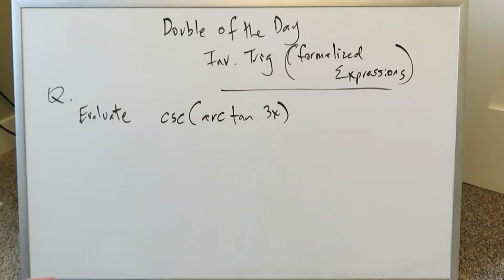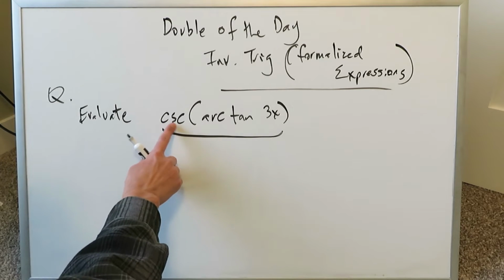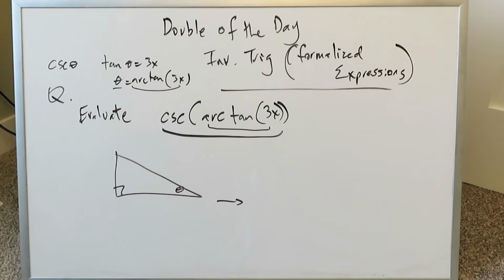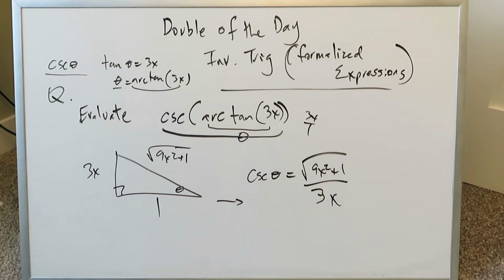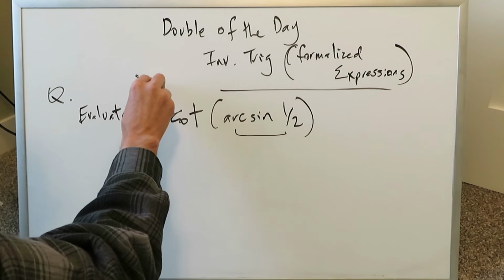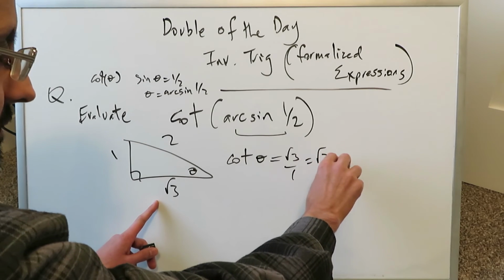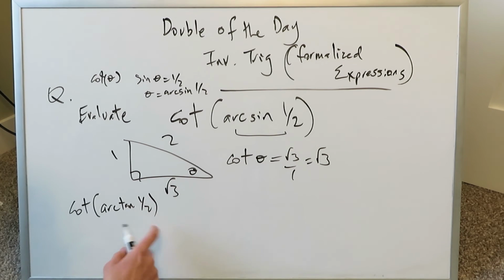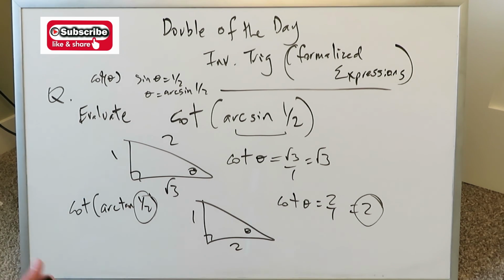Formalized Inverse Trigonometric Applications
This video focuses on two applications that involve inverse trigonometric functions in a formalized expression form.